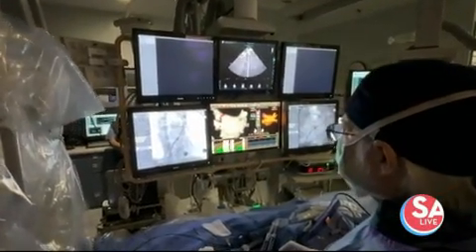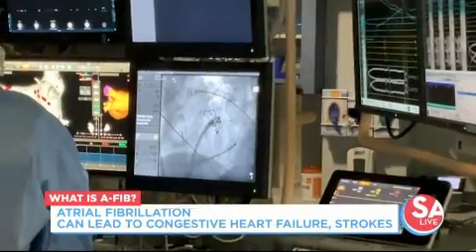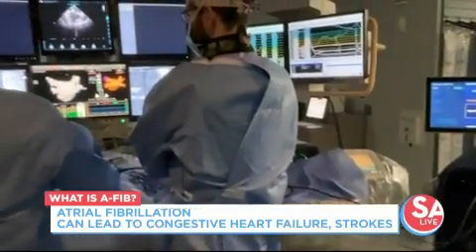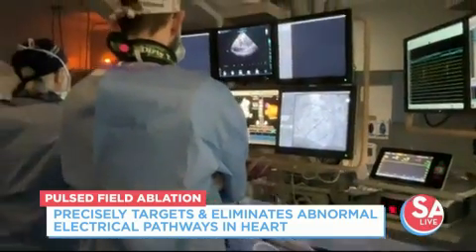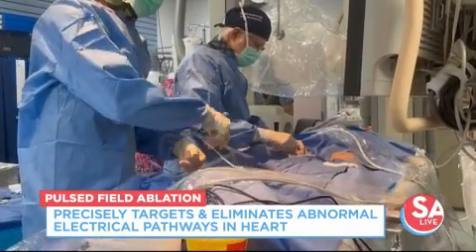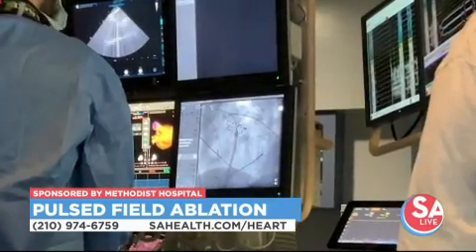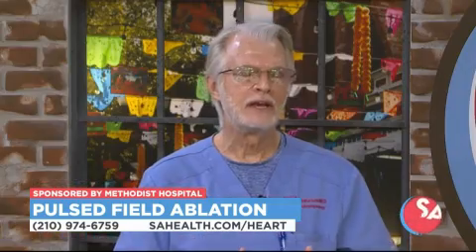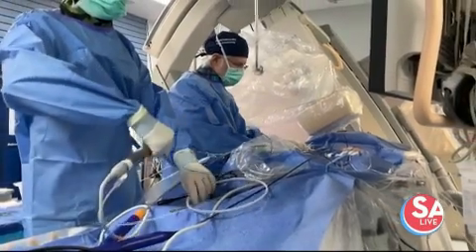Dr. Pederson Discusses Pulse Field Ablation to Treat Atrial Fibrillation (AF)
Methodist Healthcare's Dr. David Pederson, medical director of the of the Electrophysiology Lab at Methodist Hospital, discusses a groundbreaking advancement in heart care to treat patients suffering from atril fibrillation.